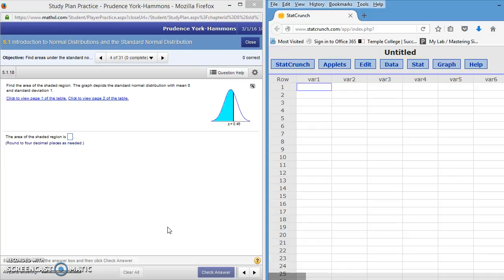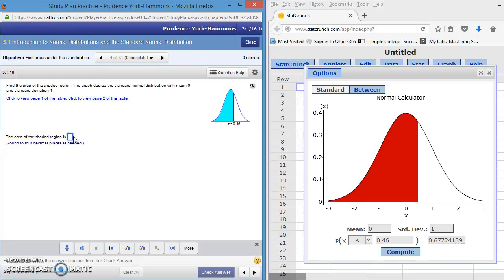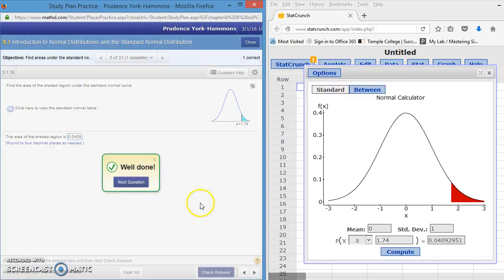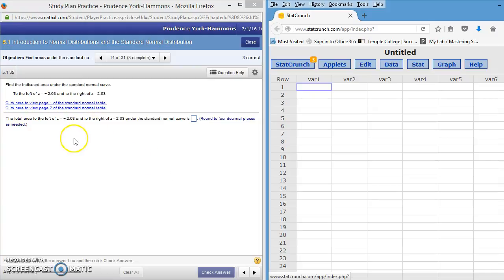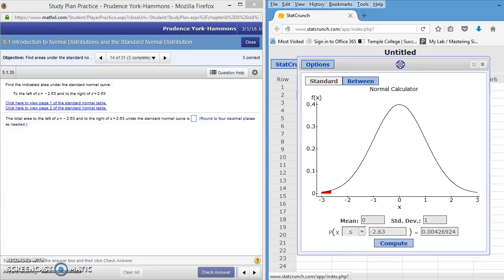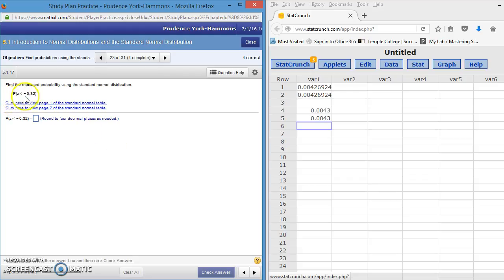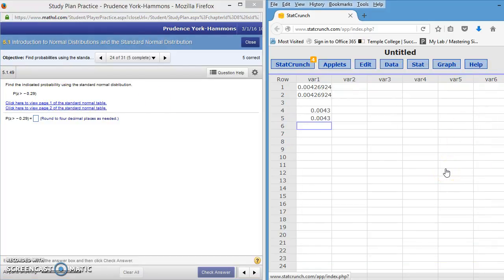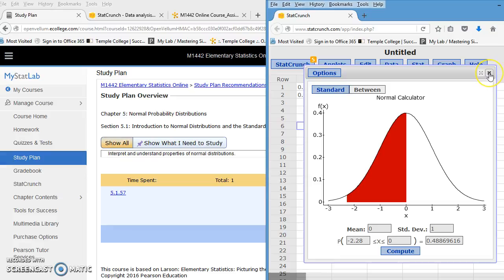Chapter 5 Section 1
Using StatCrunch to find area under the curve for a standard normal distribution.  Also relating that area to probability.